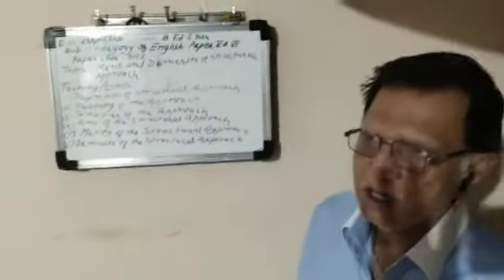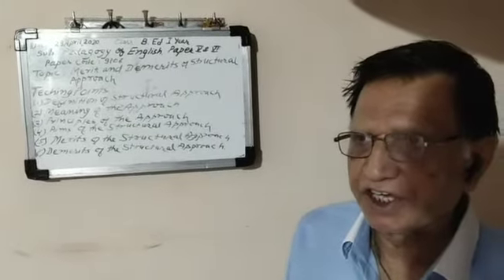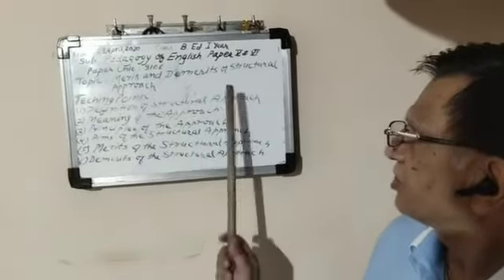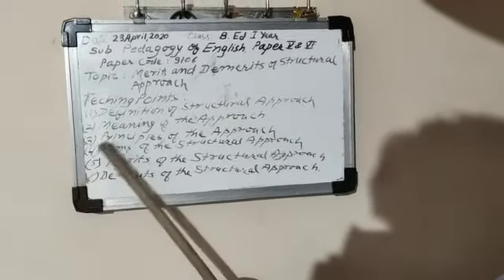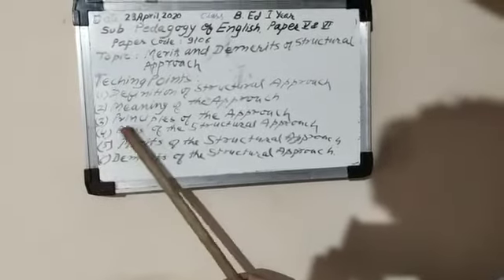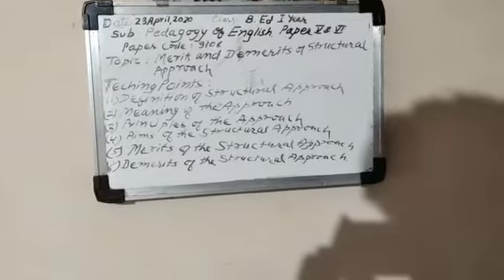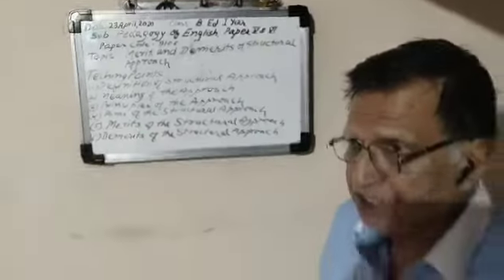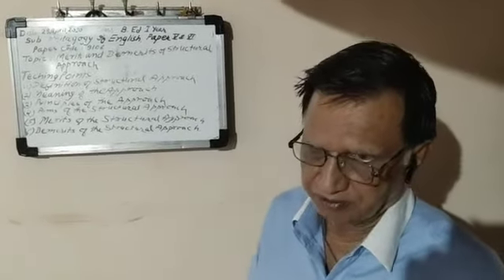MERITS & DEMERITS OF STRUCTURAL APPROACH PART 1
PART-1 (DATE- 23/042020)
PAPER CODE -9106
PAPER- V & VI
Subject- Pedagogy of English
CLASS- B.Ed. 1st year